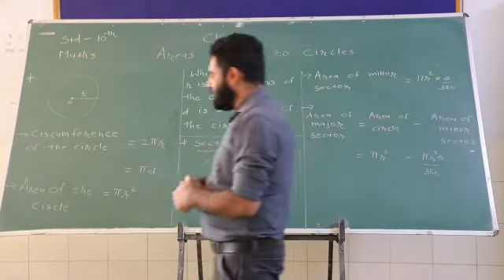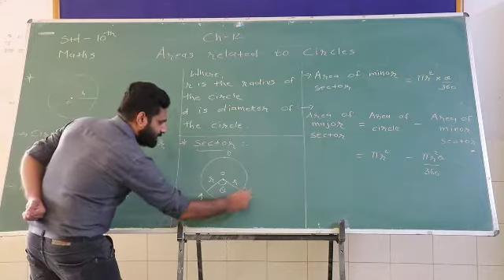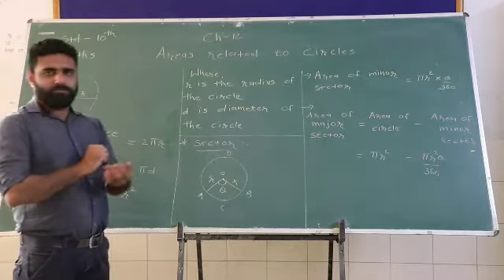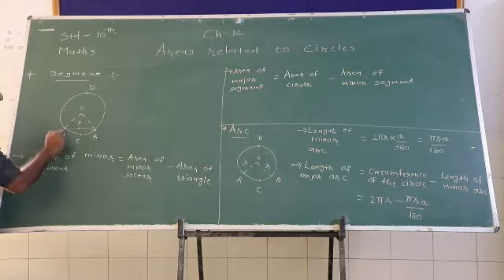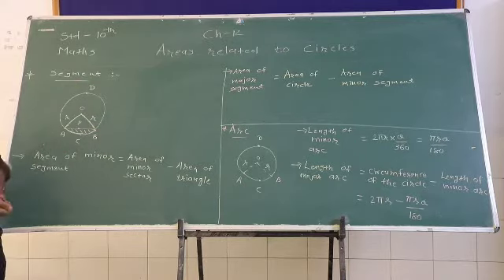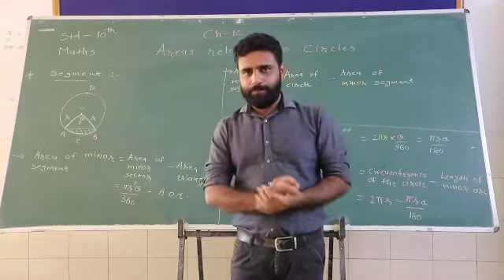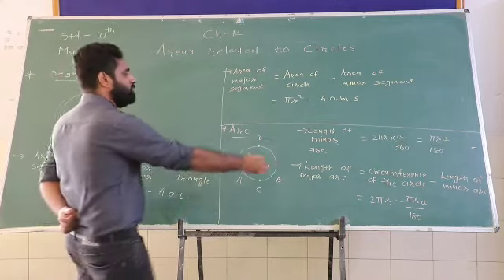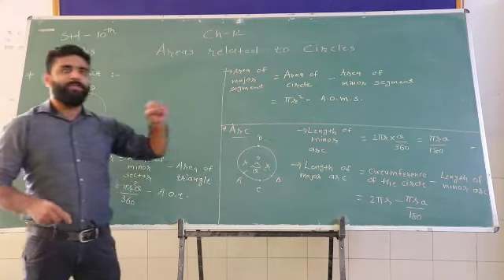Std 10th Maths ch 12 Areas related to circles Part 1